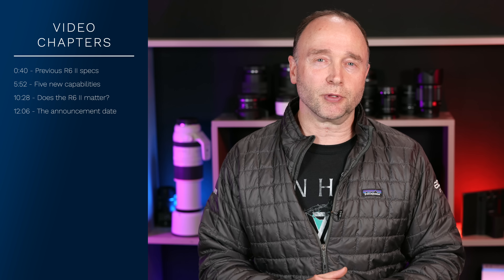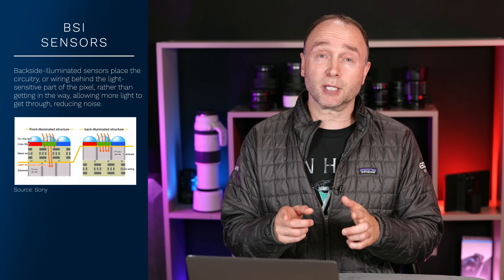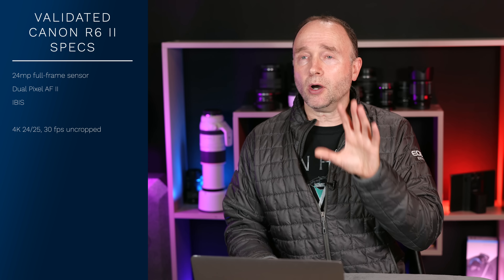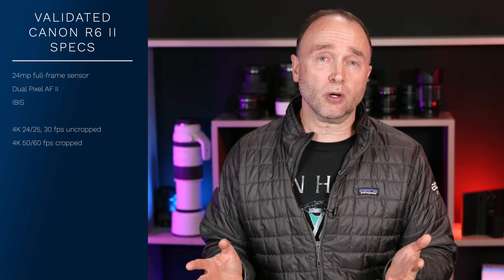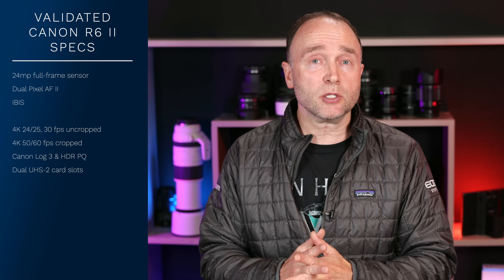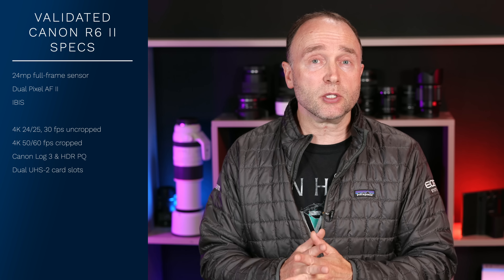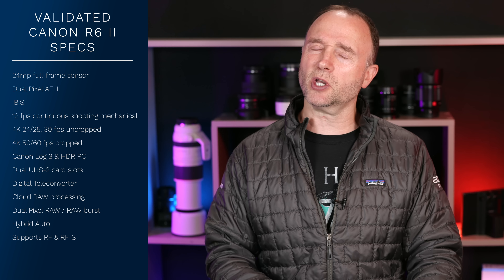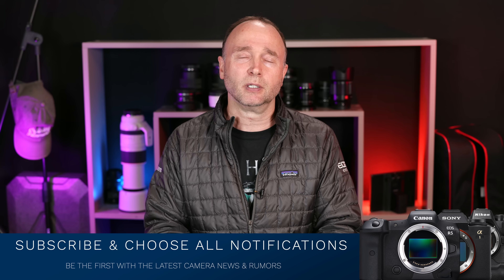Canon R6 Mark 2 - 4 Never Before Seen Specs!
🛒Preorder the Sony FX3 at B&H

👍                   Gear Used to make This Video                         👍

👍 Need a 60 minute consultation  👍

👍 Videos Referenced 👍
Thanks to Pexels.com contributors Video by Grooveland Designs

👍 Music Referenced 👍
Music from Uppbeat (free for Creators!):

0:00 Canon R6 II Specs
5:52 Five More Leaked Specs
10:28 Does the Canon R6 II matter
12:06 Announcement date